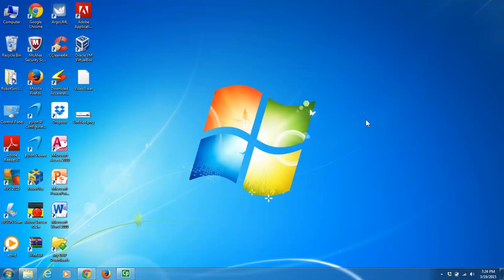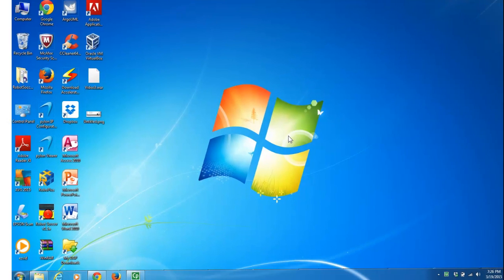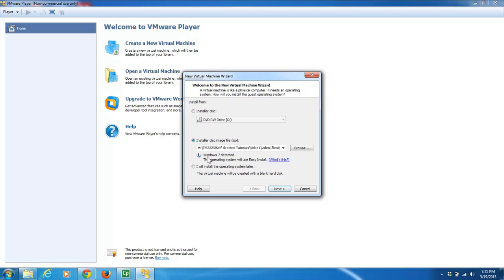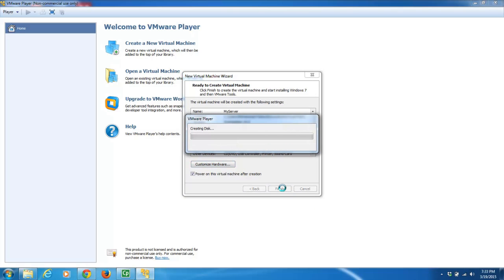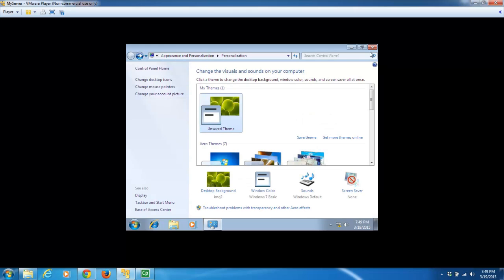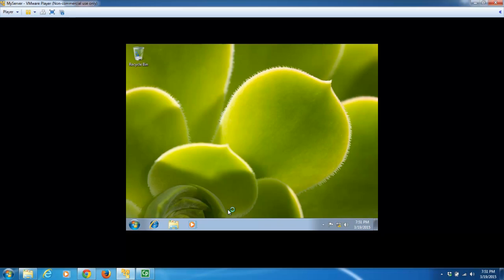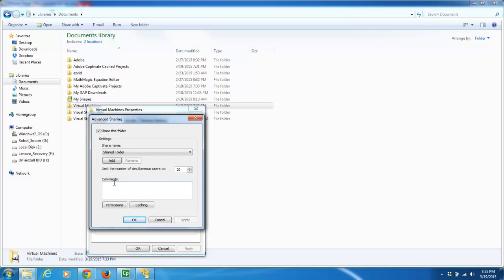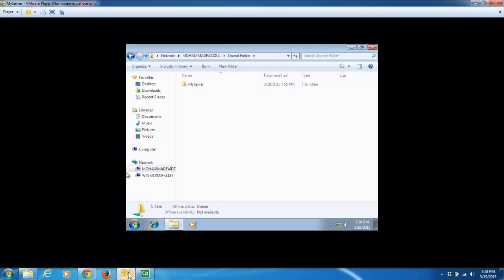Video - VMWare Installation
VMWare installation and setup